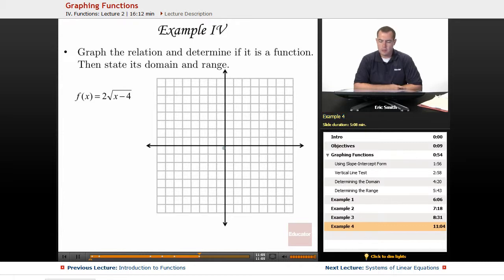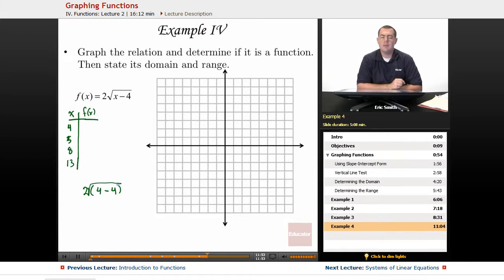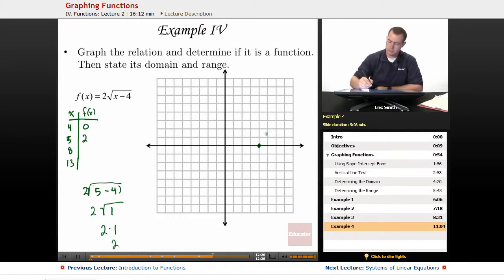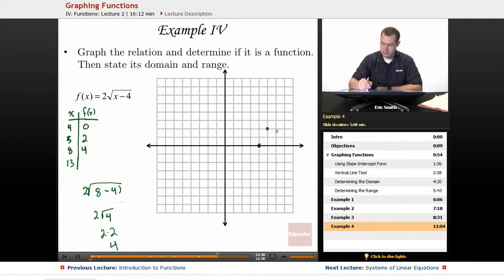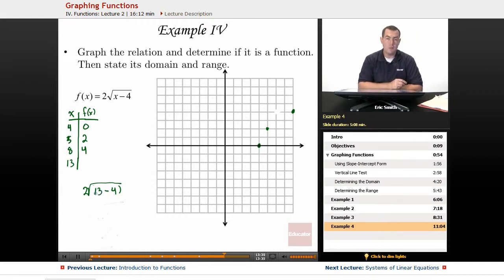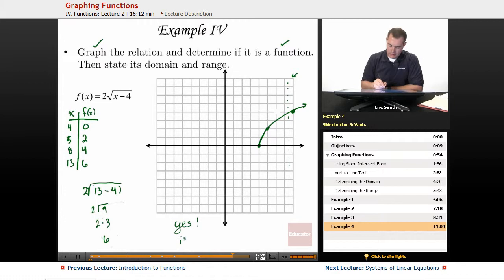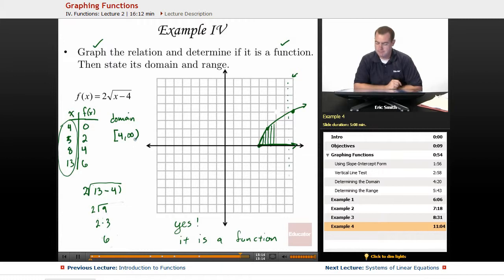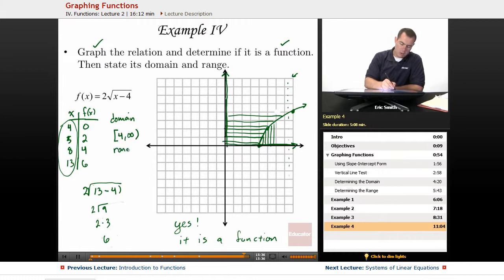"Graphing Functions" | Algebra 1 with Educator.com